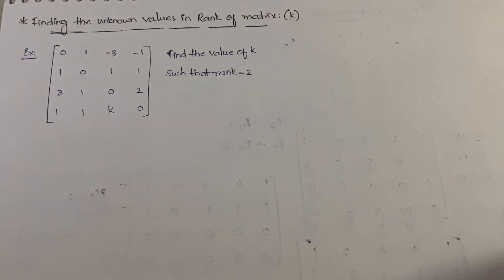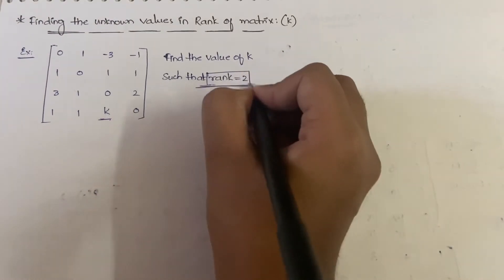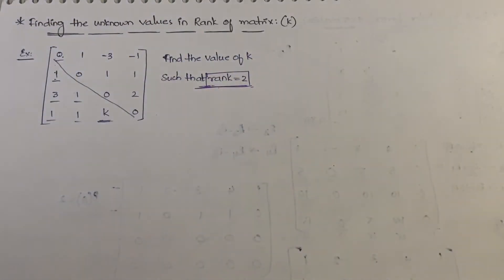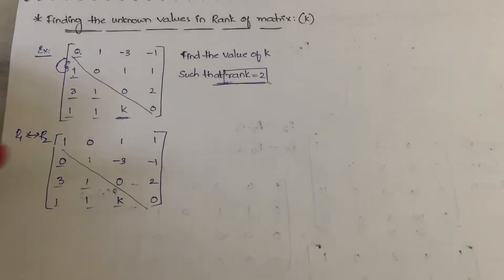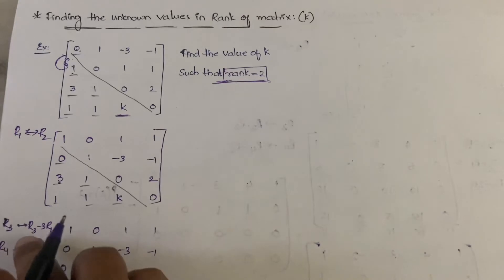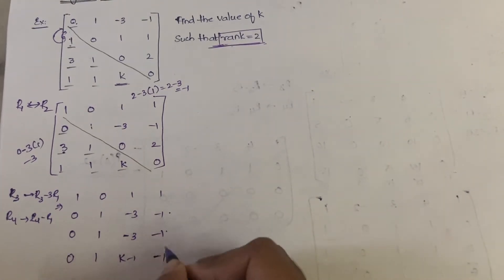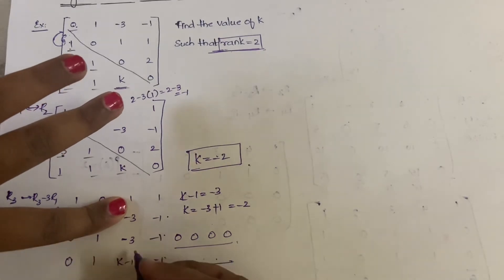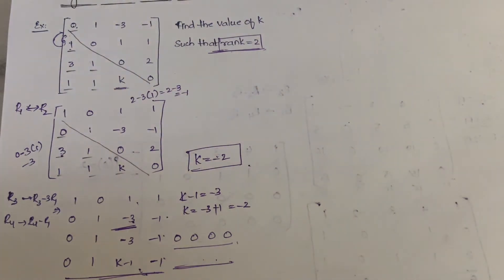8. Finding Unknown values using echelon form when rank is given problem-1 |M1